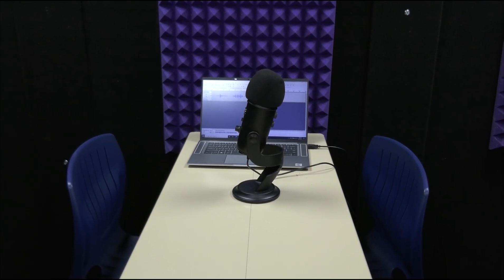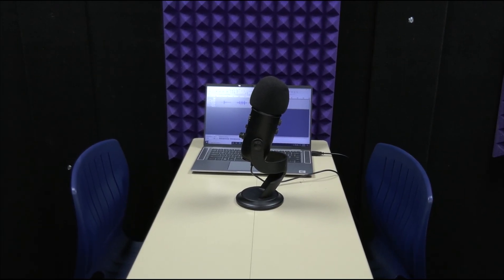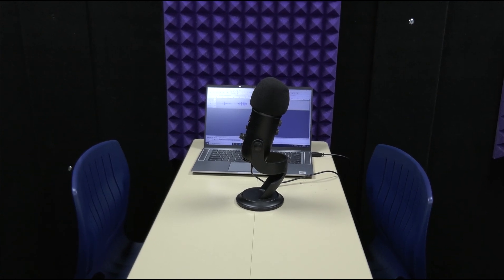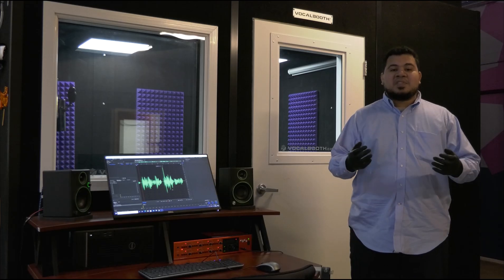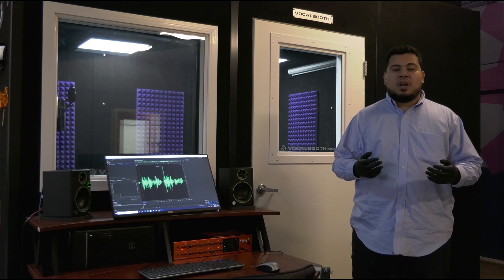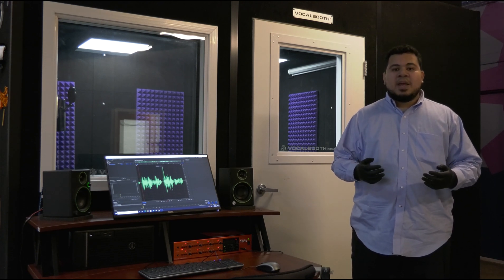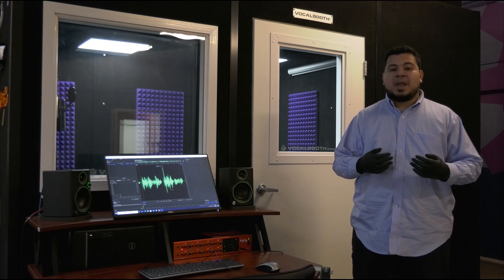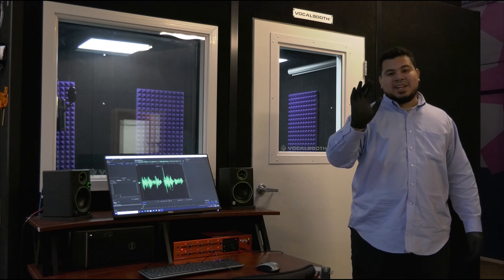AV Booth Badging Course: Level 1, Part 1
CRRL's AV Booth Badging Course: Level 1, Part 1. Instructional video for using  IdeaSpace's VocalBooth. Created at IdeaSpace: Making + Media of the Central Rappahannock Regional Library.

Video 1 covers use of the AV Booth microphones, the studio computer, and the Focusrite Clarett 8 PreX audio interface